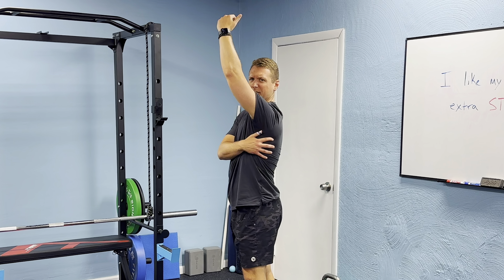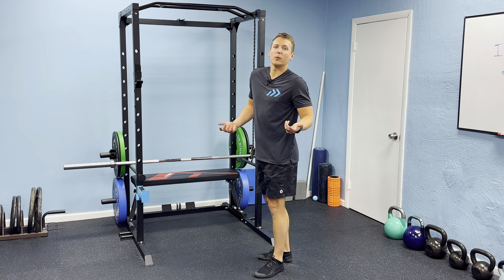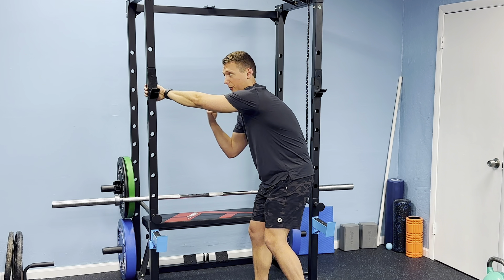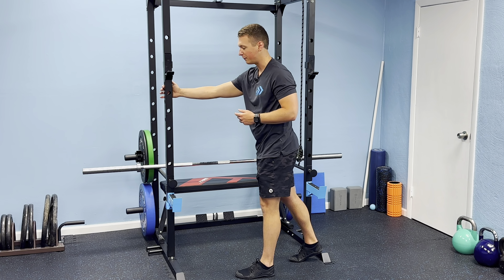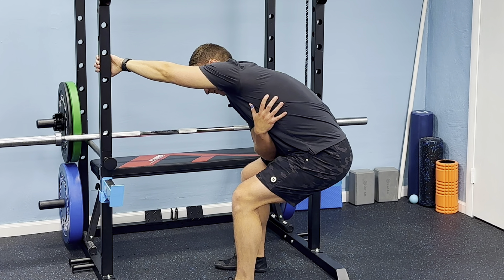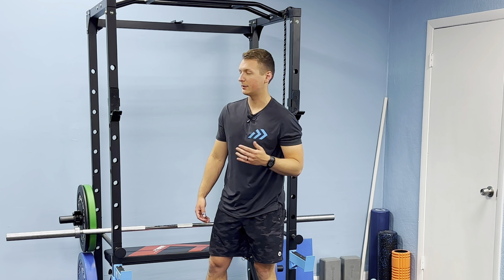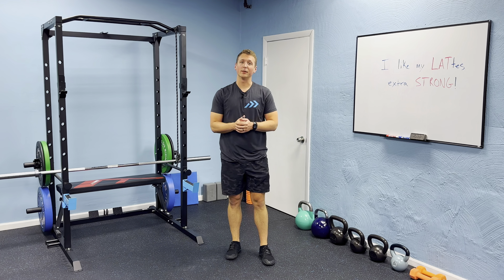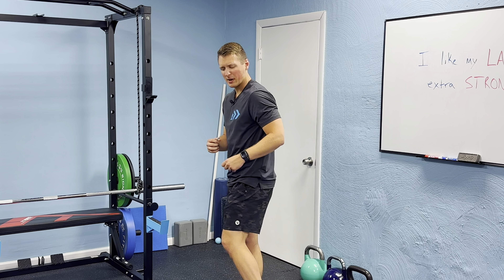How to Release Your Tight Lats! 🏋️‍♂️ (3 Simple Steps for Instant Relief)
🔧💪 Release Your Tight Lats for Good! 3 Easy Steps to Transform Your Mobility and Strength! 🌟🏋️‍♂️

In this video, I'm excited to share three essential movements that will help you eliminate tightness in your lats for good! Here's how we do it:

1️⃣ Reduce Tension with a Passive Lat Stretch: We start by targeting tightness in the lats with a passive stretch while holding onto a squat rack or doorframe. This helps to alleviate tension and discomfort, creating a foundation for improved mobility and flexibility.

2️⃣ Restore Motion in the Shoulders with a Prone Swimmers Exercise: Next, we focus on restoring proper range of motion in the shoulders through a prone swimmers exercise. This technique engages and stretches the muscles, promoting deeper relaxation and enhanced flexibility.

3️⃣ Reinforce Strength and Stability with a 3-Month Supine Overhead Reach Exercise: Finally, we strengthen and stabilize the lats and shoulders with a 3-month supine overhead reach exercise. Building strength and stability in this area is essential for maintaining proper posture, preventing injury, and supporting overall movement quality.

By following these three movement variations in sequence, we address tension, actively engage and release the muscle, and reinforce strength and stability for maximum results. Together, these exercises will help you achieve lasting relief from tight lats and unlock your body's full potential. Let's get started on the path to healthier, more flexible shoulders! 💥🚶‍♂️

Support Dr. Mitch Israel on other platforms!